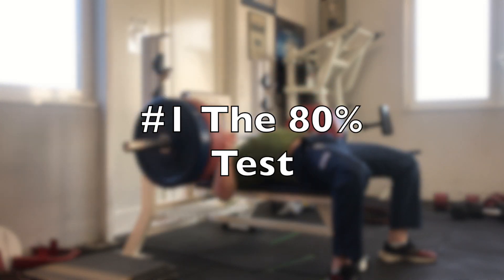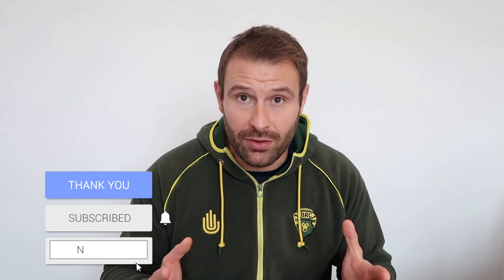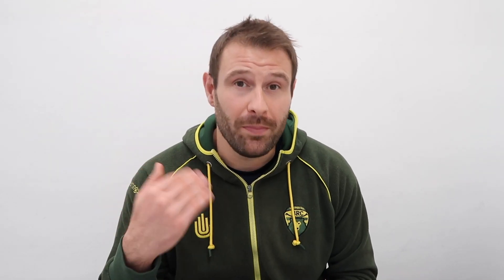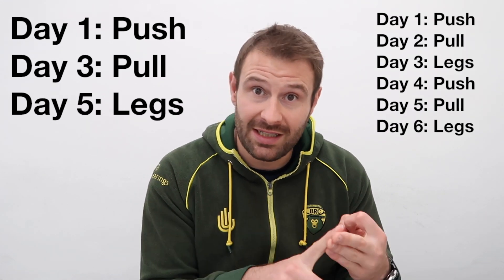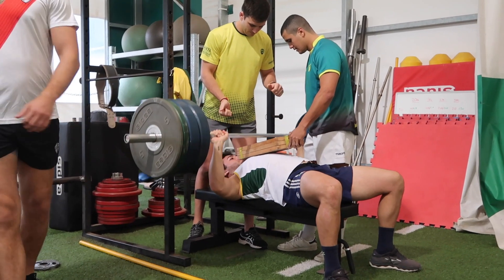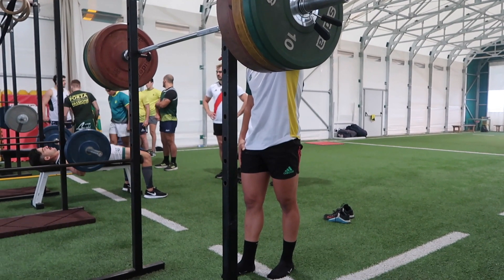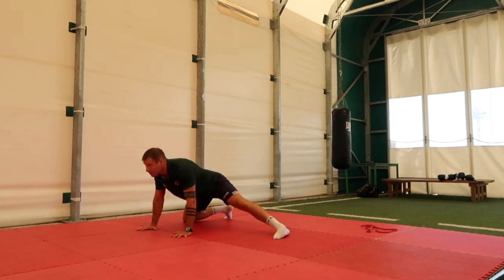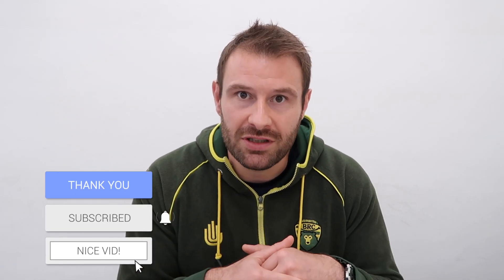Rugby Strength & Conditioning Methods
12 workout tips for your strength training and muscle building goals! There are a few ‘oldie but goldies’ in this which you’ve probably never tried.

These strength and conditioning methods can be brought into avoid plateaus and keep you progressing.

ℹ️ In the video I mention cluster sets, see the video Lin below for Dr Haff’s full presentation:

0:00 Introduction
0:27 The 80% Test
2:46 Post Exhaust Supersets
3:33 Block Periodization
4:03 The Drop Catch Method
4:41 Isometrics
4:53 The Weekly Split
6:23 Use Oly Lift Variations
7:38 Cluster Sets
9:15 Have A Warm Up Routine
10:20 Velocity Based Training